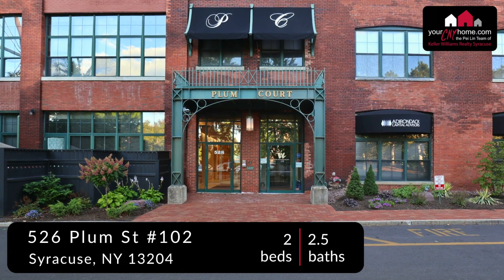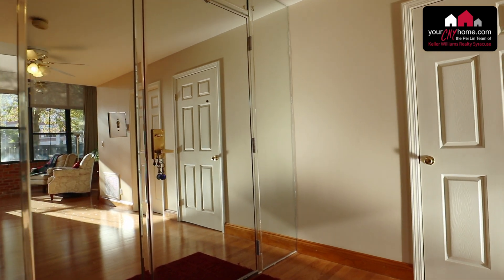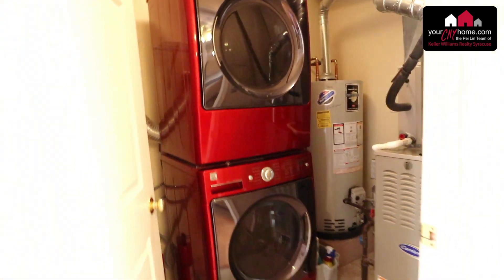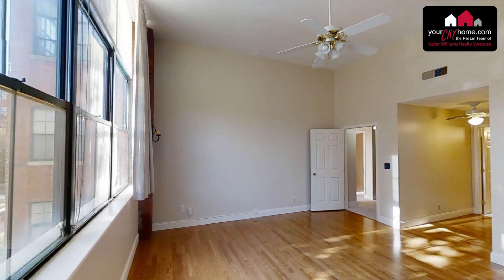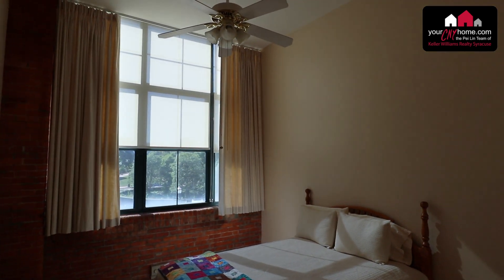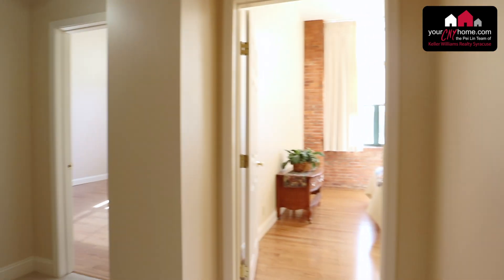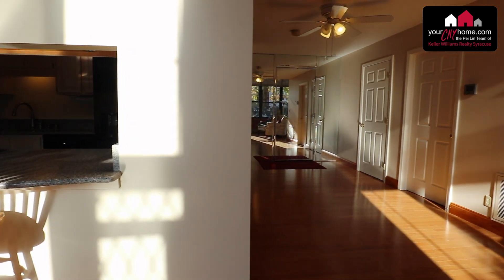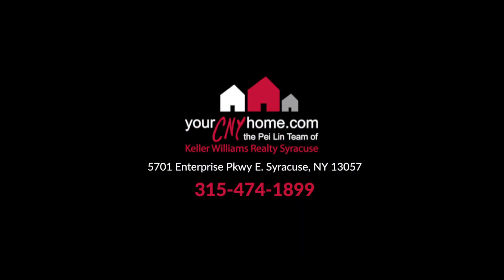SOLD | Video Walkthrough: 526 Plum St #102 Syracuse, NY 13204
Located in the quiet Franklin Park neighborhood, enjoy the excitement of downtown living at its finest in this Plum Court condo! This rare first floor, 2-level unit features a great room with soaring ceilings, mirrored wall, 16-28ft private fenced patio, and 10.5ft quartz dining bar that connects living-dining space with thoughtfully designed kitchen. Upstairs find a master bedroom with walk-in closet and en-suite bath, a second bedroom and bathroom, and wired office. Other perks include flex-room on first floor, in-unit laundry, under-stair storage, separate private storage unit, front lobby and private exterior entry options, and FOB secured private underground parking. Restaurants such as The Boulangerie and the coffee shop Freedom of Expresso are right out the front door. The 2.6 mile Onondaga Creek Walk is steps away. Freshly painted throughout, new carpeting, and a pre-listing home inspection, this beautiful and unique condo is ready for you to call it home!

Check out our interview with the seller to learn why she loves living at Plum Court: